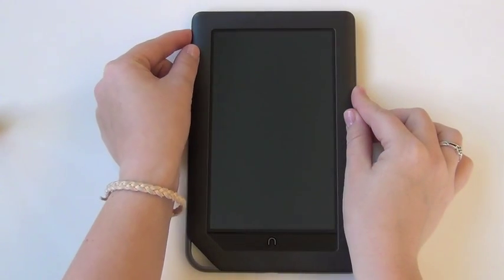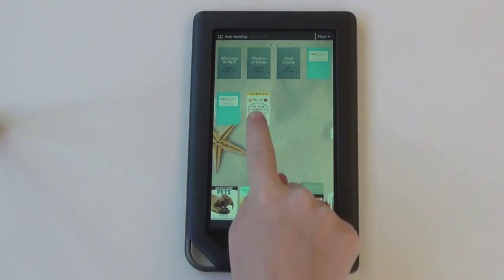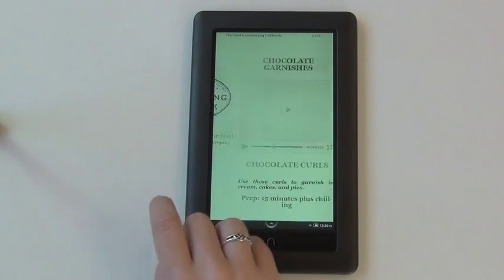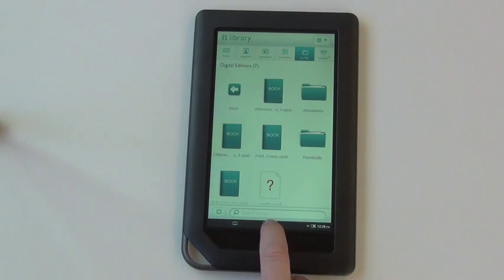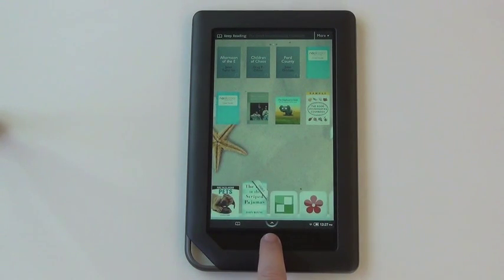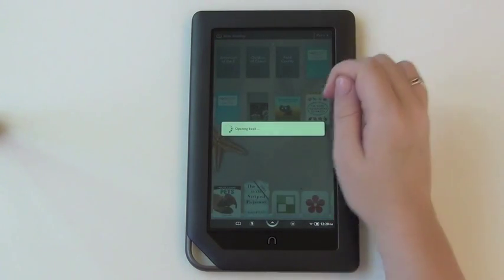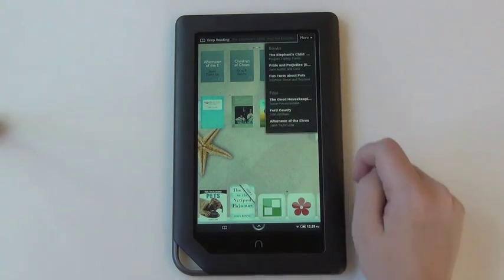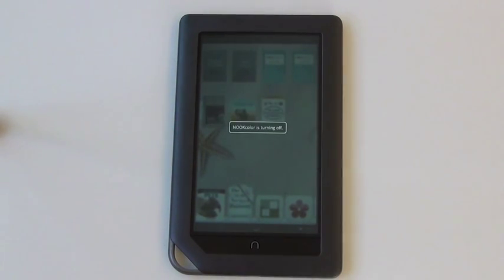Using a Nook Color - A Brief Introduction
This is a brief introduction to using the Nook Color eReader. For a more extensive overview, please reference the Nook Color's included user guide.

This project was created and produced by Eckhart Public Library in Auburn, Indiana. This project was made possible by a grant from the U.S. Institute of Museum and Library Services, administered by the Indiana State Library.